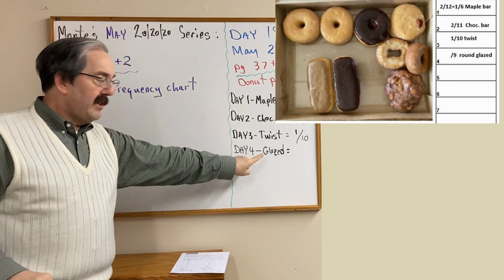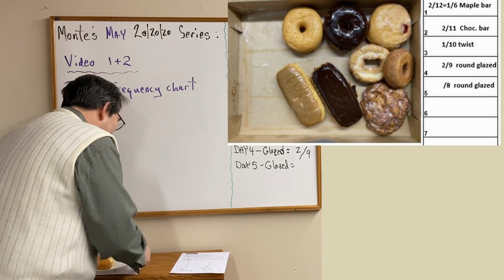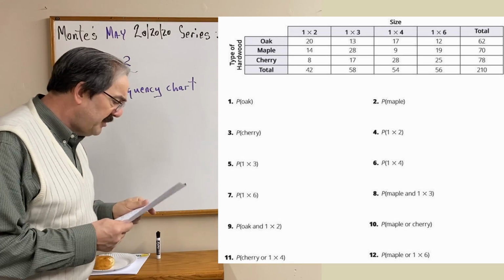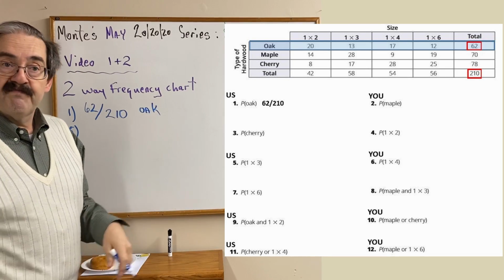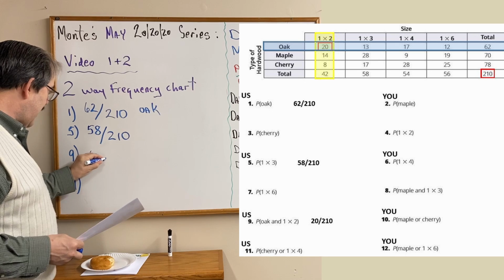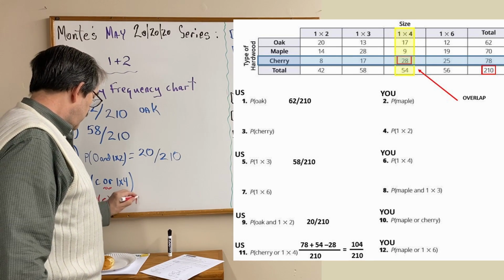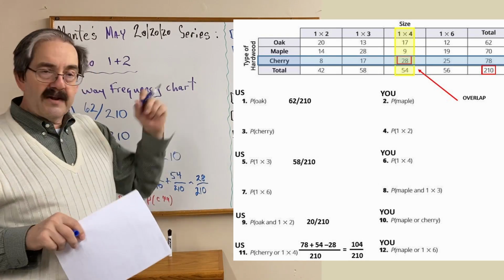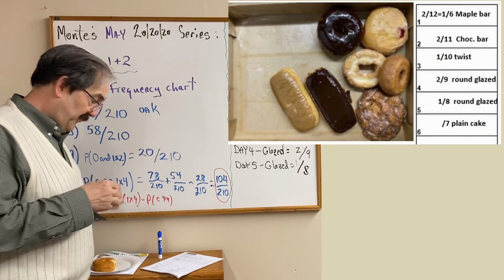Montes MAY 202020 series Day 19 donuts an two way frequency charts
Donut problem and 2 way frequency charts